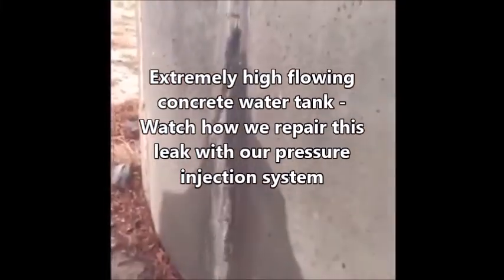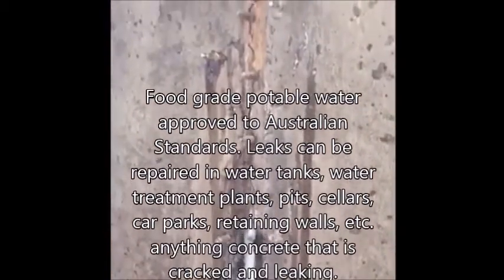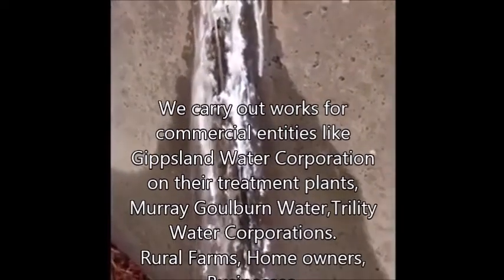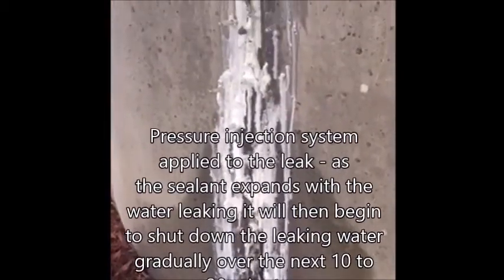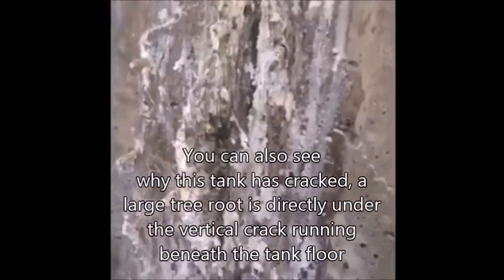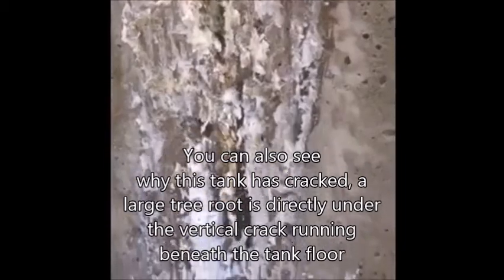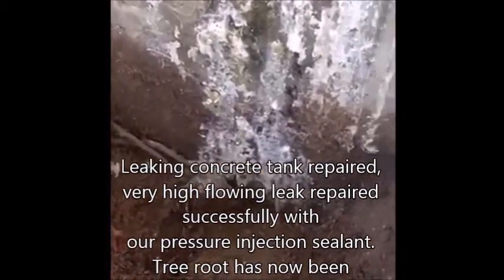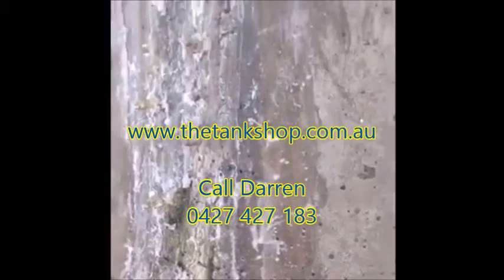leaking concrete water tank repair process - this video shows how to repair leaking tanks.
LEAKING TANK REPAIRS

Crack injection is commonly used in residential and commercial applications primarily because it is far less expensive than excavating a foundation and waterproofing the exterior foundation wall, floor slab, carpark, tunnel, bridge, pit, channel, drain. There is also no need to remove tiles and other finishes from the surface in order to fix leaks. Crack injection is the most reliable leaking crack repair system when done properly.

Used to repair leaking concrete joints / cracks in - concrete carparks, tunnels, bridges, water treatment plants, pits, dams, tanks, apartment buildings, undergound cellars, retaining walls, factories, tilt slab concrete constructed buildings, and more.